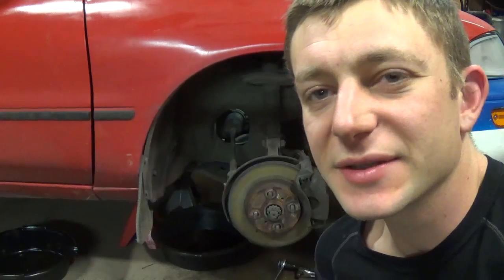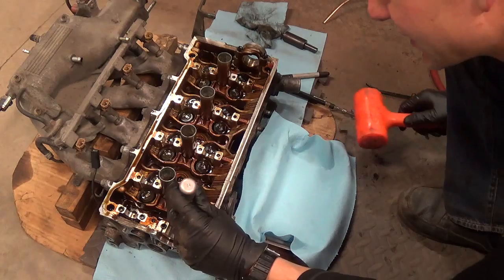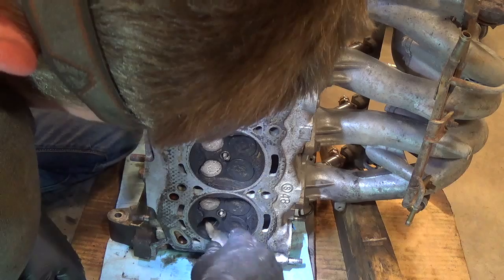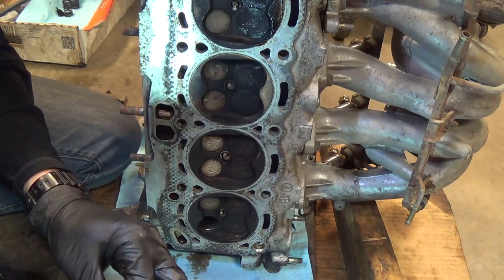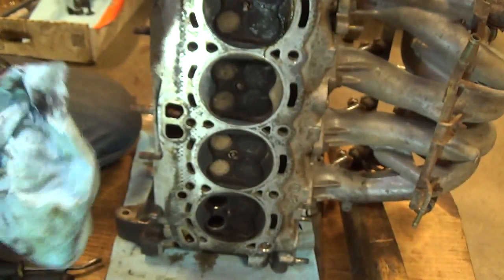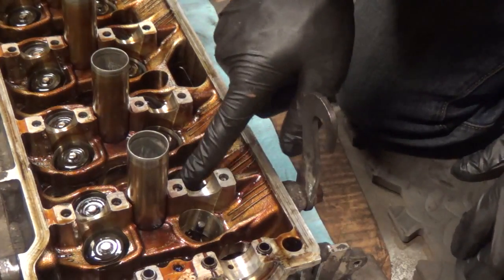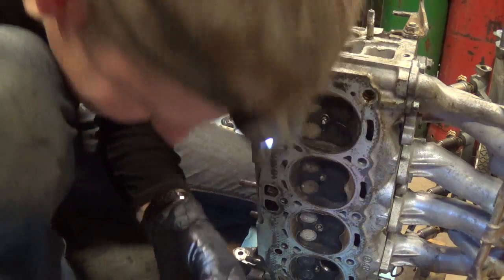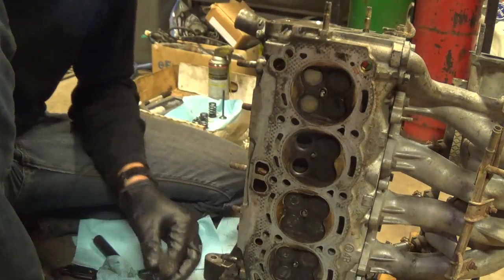Toyota 1.6/1.8L Oil Burning -'96 Geo Prizm -Part 3 of 4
Join me on this Christmas Special as I attempt to cure a chronic oil-burning problem on this '96 Geo Prizm with almost 240k miles on the clock.

The procedures performed here will apply to these 4-cylinder engines used on Toyota Corolla and Geo/Chevy Prizm vehicles 1993 thru 2002:
1.6L 4A-FE
1.8L 7A-FE

Part 1: Intro and vehicle history, symptoms, plan of attack. -Pre-teardown compression and leak-down check.
-Cylinder head removal.
Part 2: Piston removal/cleaning, piston ring replacement.
Part 3: Cylinder head valve cleaning/lapping.
Part 4: Reassembly, start-up, test drive, follow-up.

Enjoy the series, and Happy Holidays!

-Ivan, Pine Hollow Auto Diagnostics